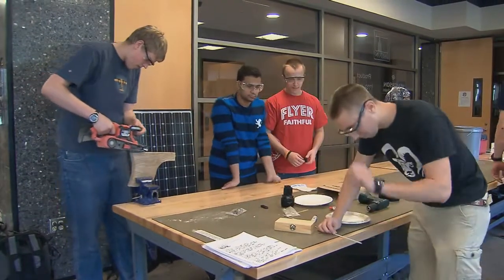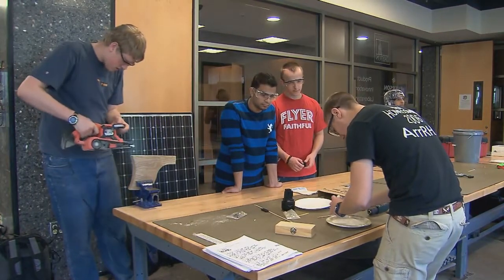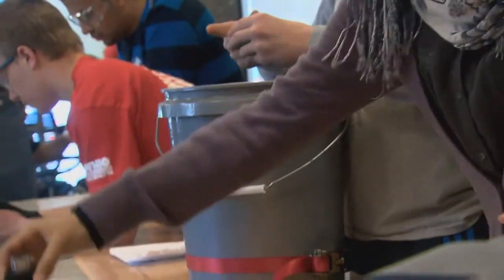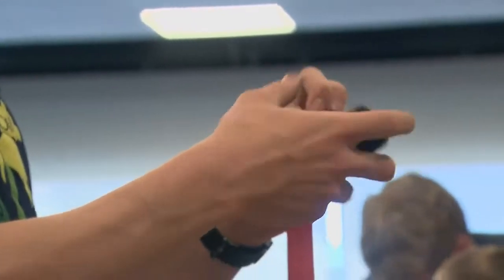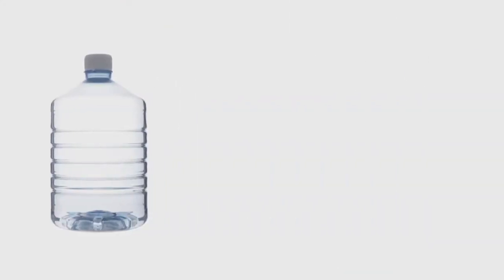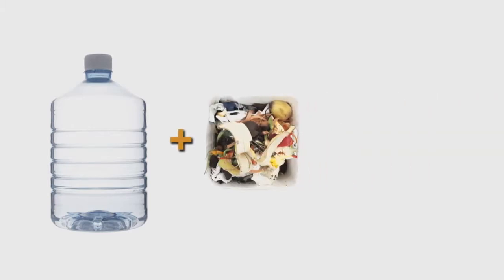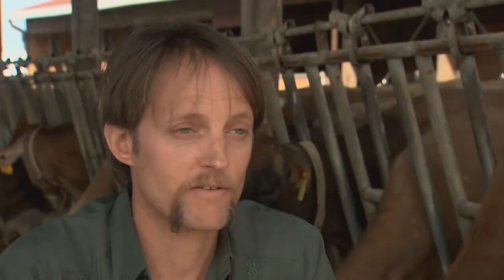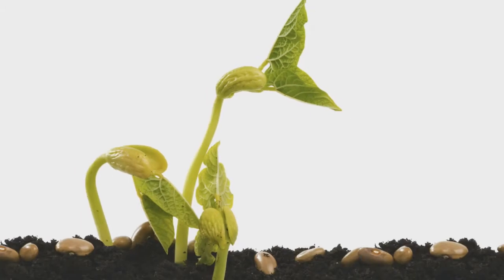Agricultural Engineering - Teacher Background Video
Teacher Background Video
The accompanying teacher background video provides teachers with additional information about the Agricultural Engineering career path and how to help interested students prepare for post-secondary education. The video also offers teacher tips, discussion suggestions, and additional resources.